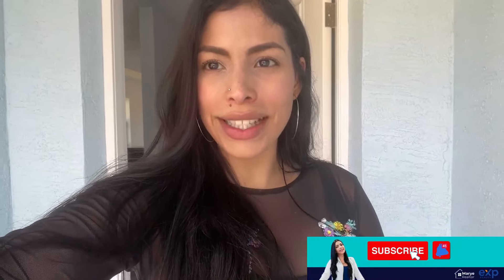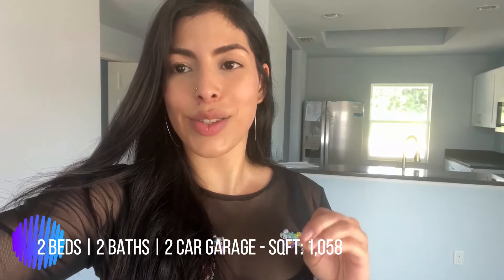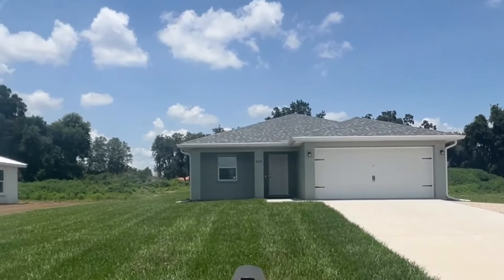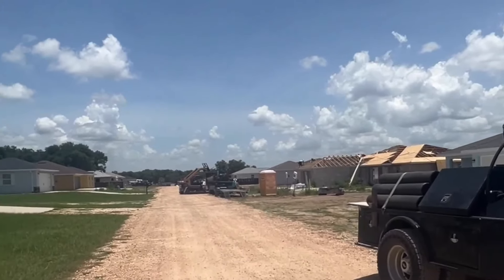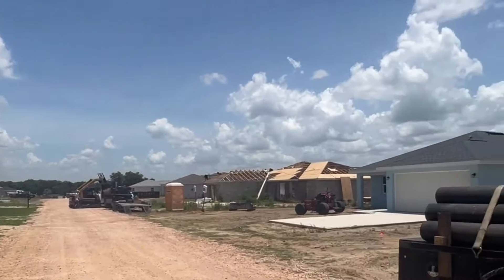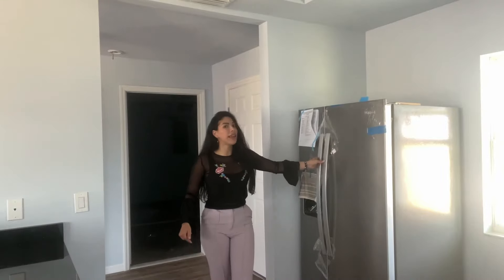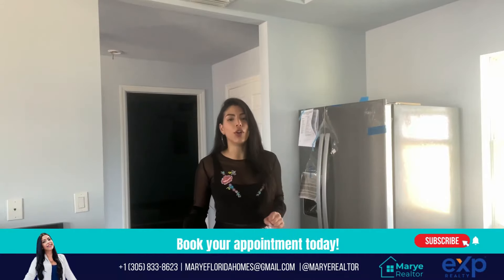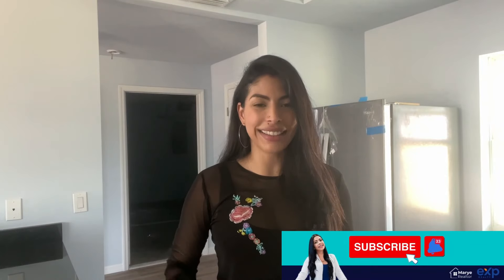The most affordable house in Florida From $179,900 in Inverness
I invite you to discover this new real estate treasure in Central Florida: The most affordable houses in all of Florida. These beautiful homes do not have any Association or monthly HOA payments, meaning there are no rent or occupancy restrictions. They are located in the city of Inverness, FL, a small city just 1 hour and 10 minutes from the city of Orlando and Tampa, and 1 hour and 20 minutes from the Disney parks.

✅ 2 Beds
✅ 2 Baths
✅ Single Family Residence
✅ SqFt:  1,058
💰 $179,900